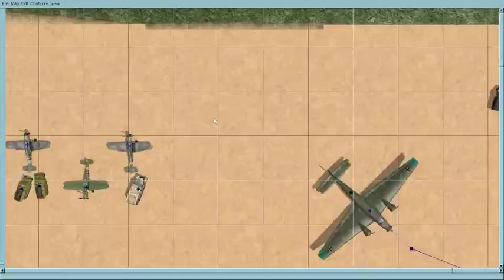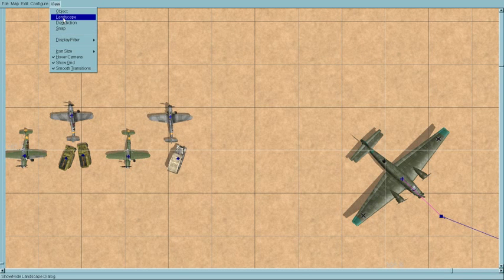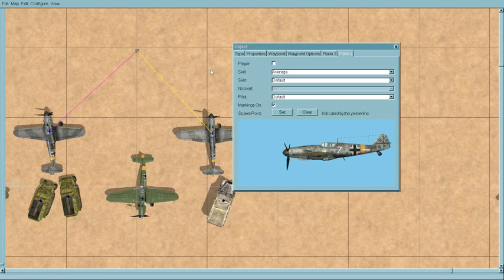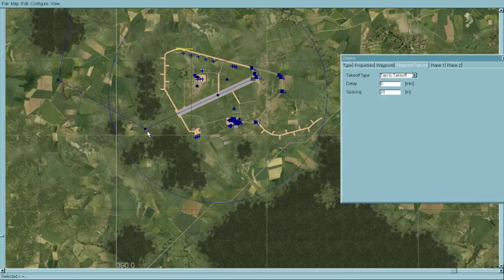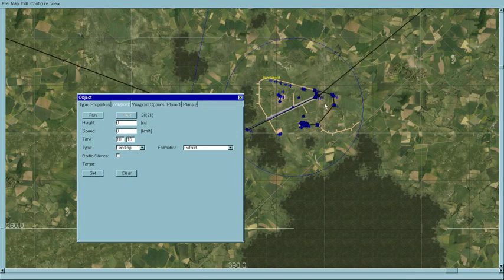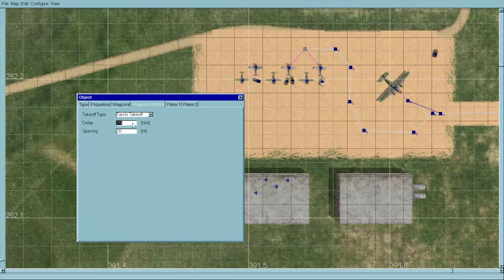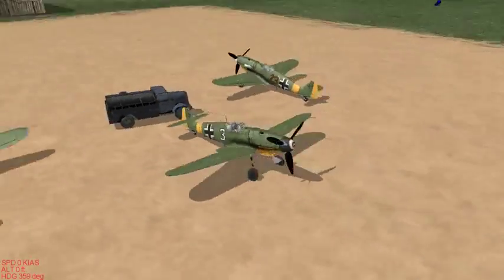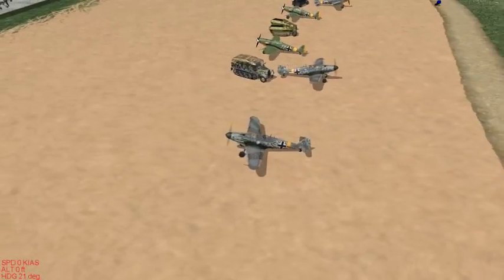Il-2 AI Taxi to Takeoff Explanation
So as I'm learning I'm sharing what I know with you.  At one point I talk about the first normal fly point, keep in mind I was wrong in the video, that needs to line up with the runway too.